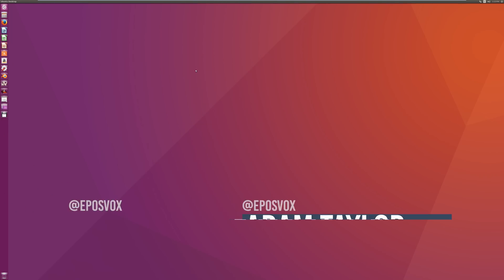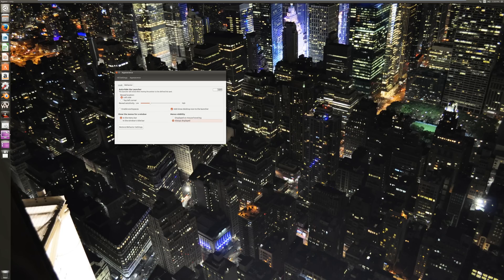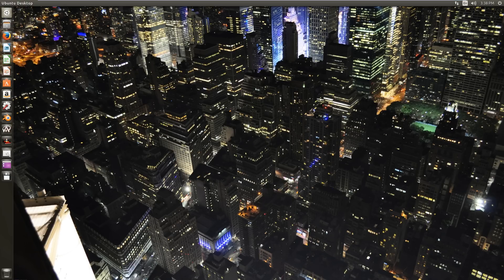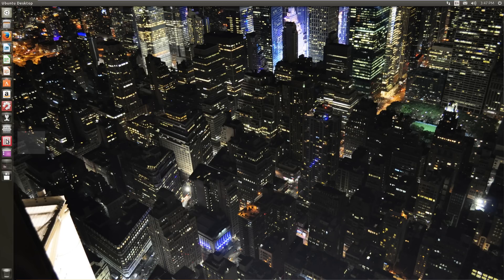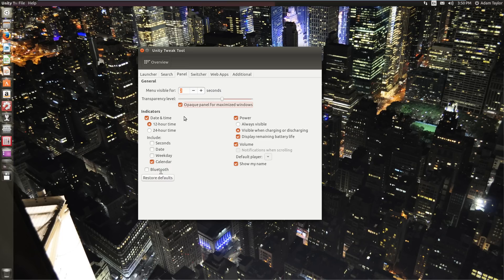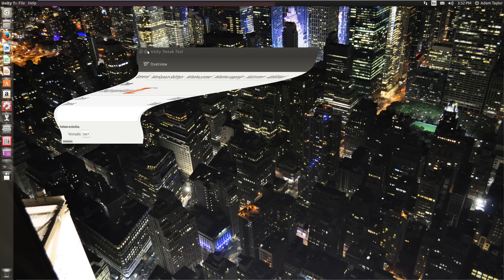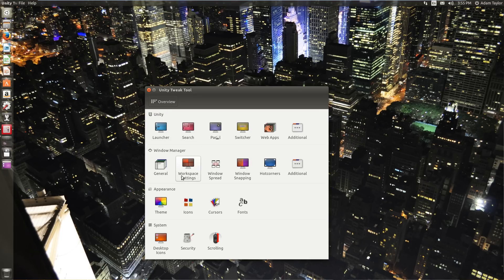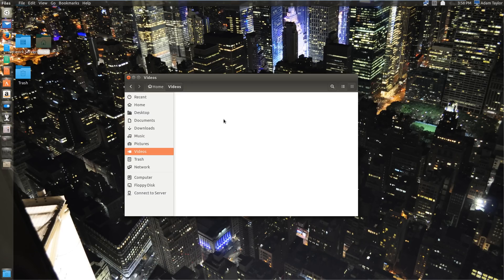Ubuntu 16.04 LTS Customization Guide & Unity Tweak Tool Tutorial // Ubuntu 16.04 Tips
In this video I walk you through some of the ways you can customize Ubuntu 16.04 LTS for appearance settings and using the Unity Tweak Tool, which can be downloaded from the Ubuntu Software app.
I have more detailed, individual tips video in the Ubuntu 16.04 tips & tricks playlist.

ubuntu |oǒ'boǒntoō|

Ubuntu today